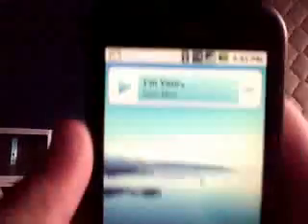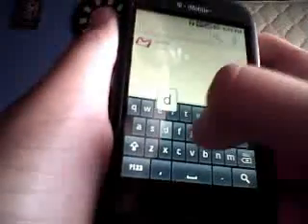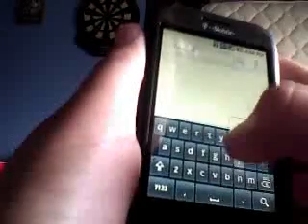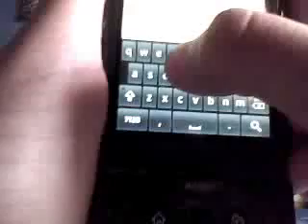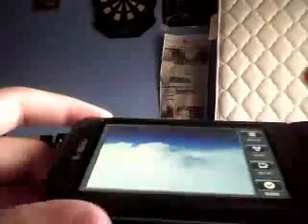Android 1.6 (Donut)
What Does Donut Have In It Well Click 2 Find Out